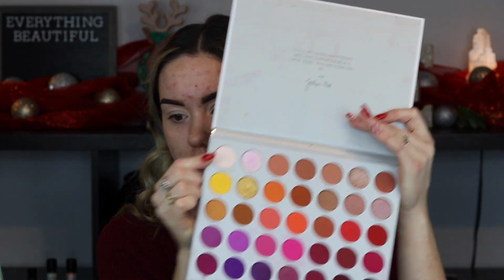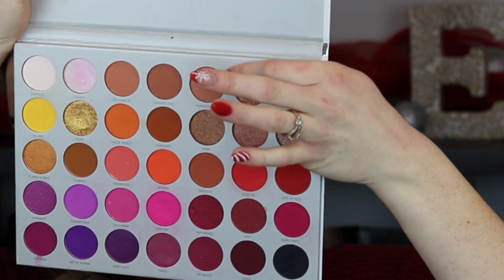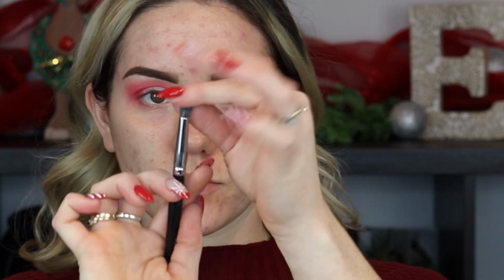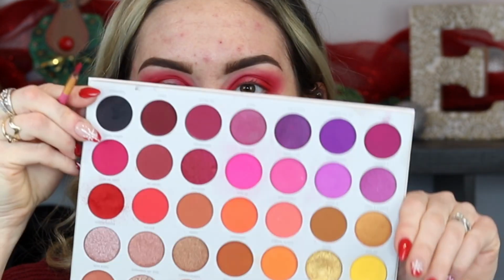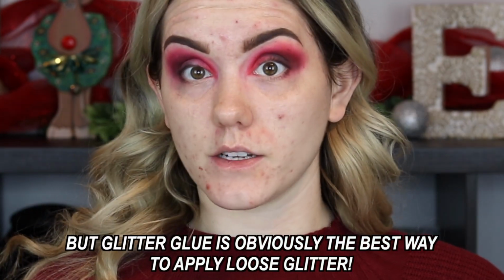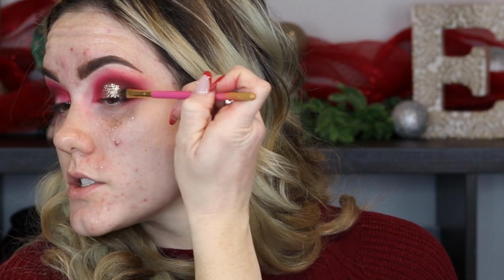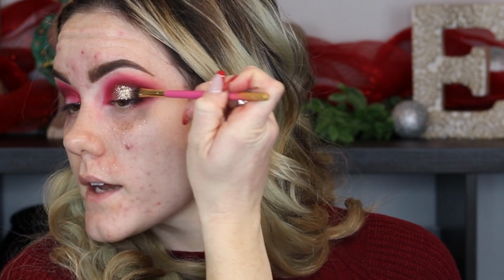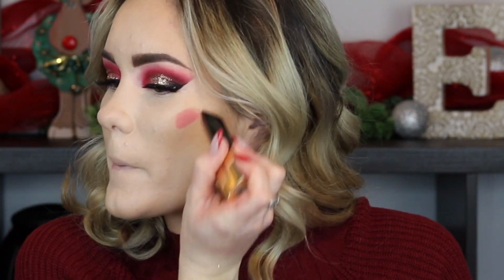HOLIDAY MAKEUP TUTORIAL 🎄 RED & GOLD HALO EYE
Hello Lovelies!

Today I will be walking you through how I created this Christmas Red & Gold Halo Eye, that will have you ready and glam for any Holiday occasion!

and COMMENT on the video with your favourite holiday! (don't forget to put your instagram username in your comment if your doing the additional entries)

WANT ADDITIONAL ENTRIES??
to my Instagram post announcing the giveaway and tag a minimum of 1 person (each tag will be an additional entry - max 4 tags)!

This giveaway will close Thursday, December 23rd, 2021 @ 8pm EST. The winner will be announced in my video on Monday, December 27th, 2021.

Product(s) Used:
BROWS
➡️ Anastasia Beverly Hills Dip Brow Pomade in "Dark Brown"

EYES
➡️ Rare Beauty Always An Optimist Weightless Eyeshadow Primer
➡️ Morphe X Jaclyn Hill Palette Vol. 2
➡️ Mac Cosmetics Loose Glitter in "Gold"
➡️ Huda Beauty Quick ‘N Easy Precision Liquid Liner
➡️ Mac Cosmetics Shadeshifter Duo Chrome Eyeshadow in "Ho Ho Hocus"

FACE
➡️ Mac Cosmetics Mattifine Face Primer
➡️ Too Faced Born This Way Foundation in "Porcelain"
➡️ Too Faced Born This Way Concealer in "Snow"
➡️ Coty Airspun Loose Powder in "Translucent Extra Coverage"

CHEEKS
➡️ RCMA Foundation & Concealer VK #11 Palette
➡️ Hourglass Vanish Blush Stick in "Sacred"

LIPS
➡️ Milani Color Statement Lip Pencil in "02 True Red"
➡️ Too Faced Melted Matte Liquid Lipstick in "Lady Balls"